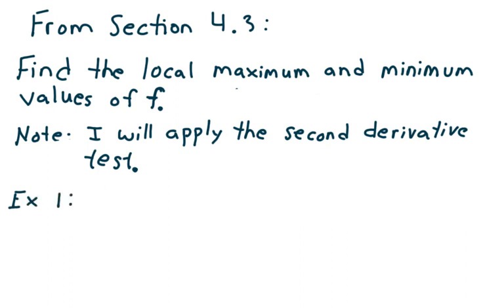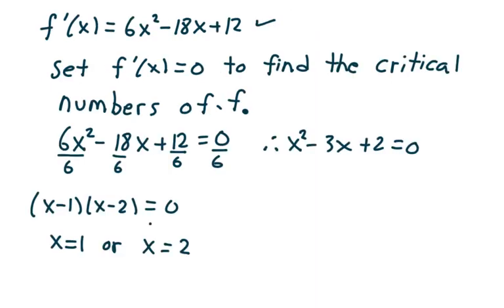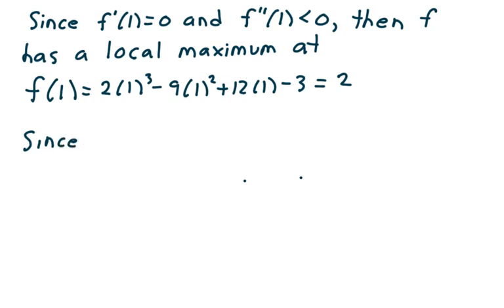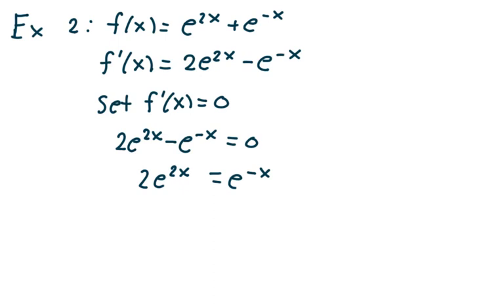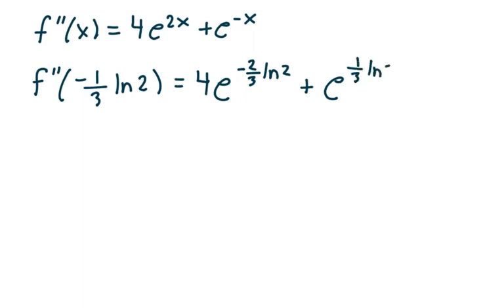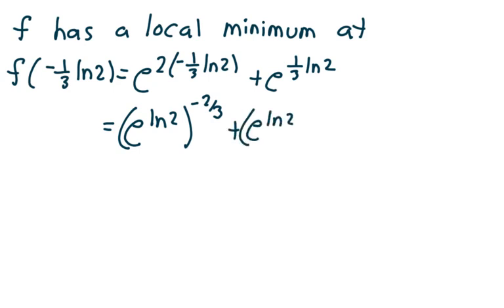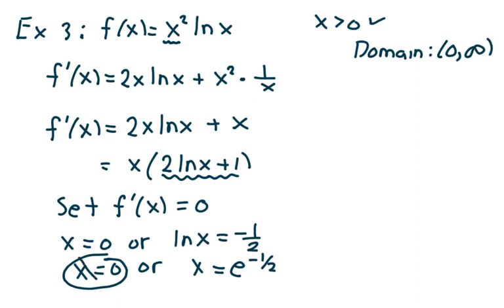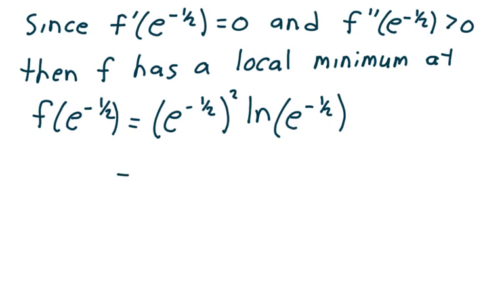Calculus 1, Section 4.3 (Second Derivative Test), 3 examples